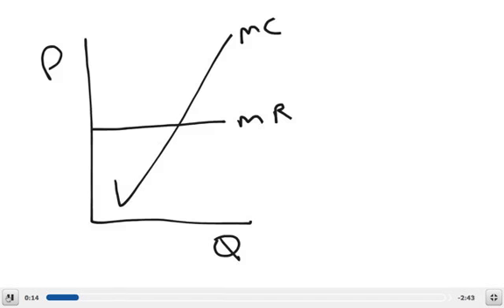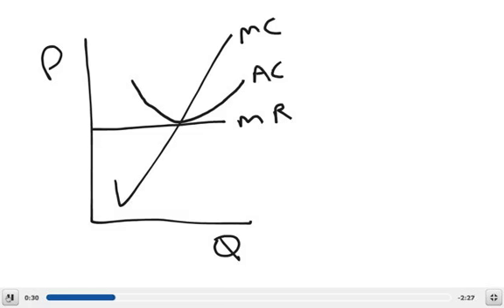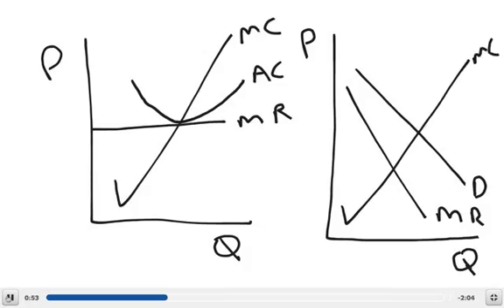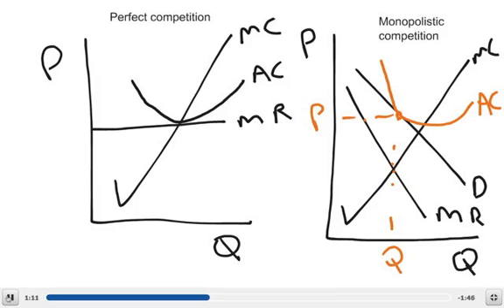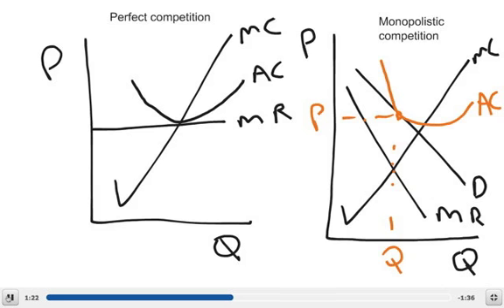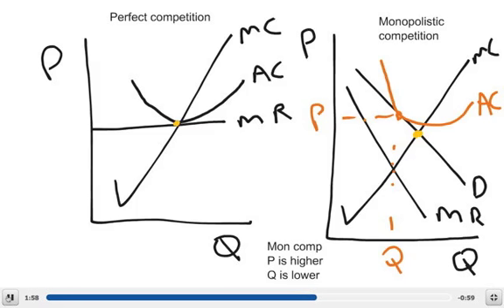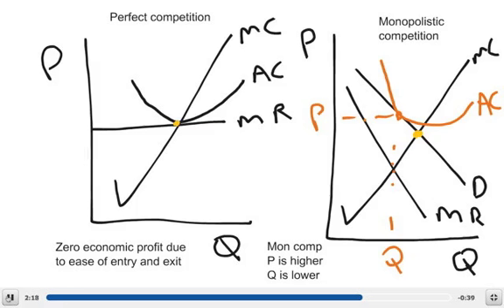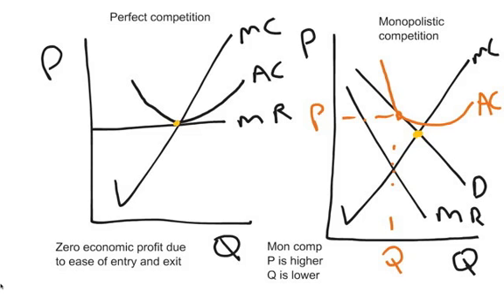Unit III Essay # 2